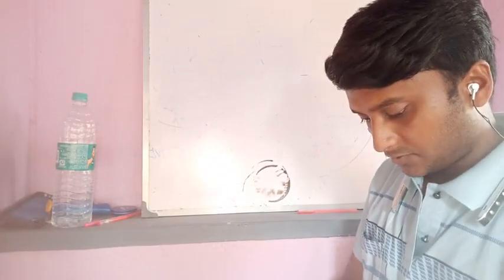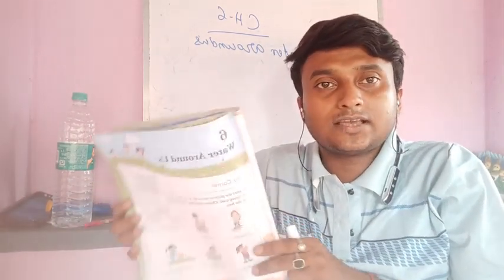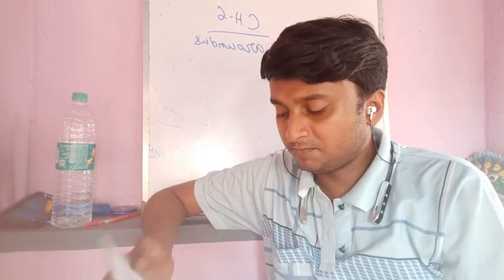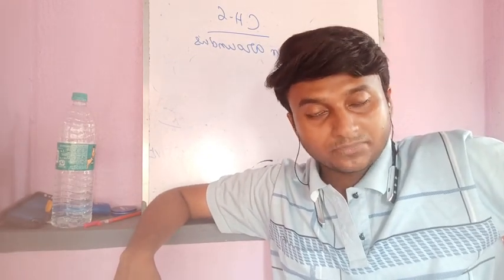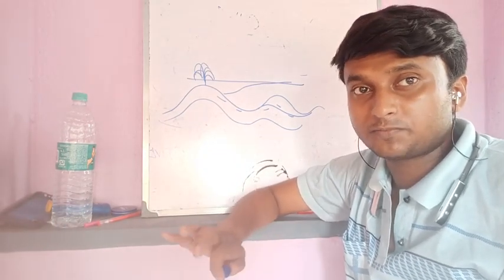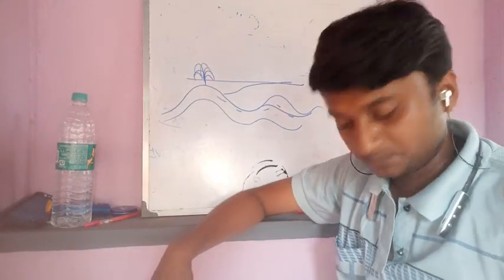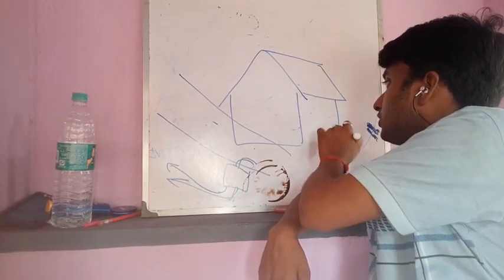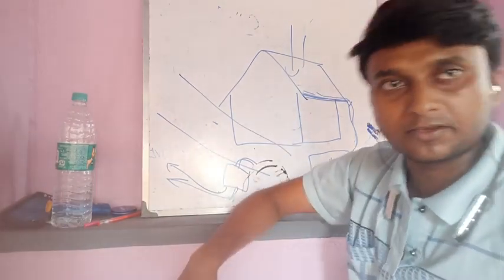SCIENCE CH-6 CLASS 2